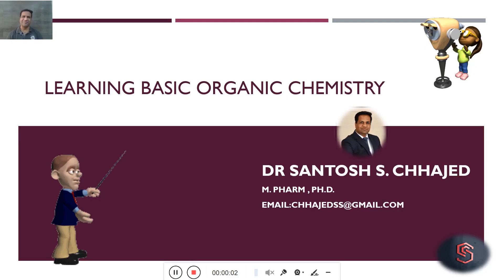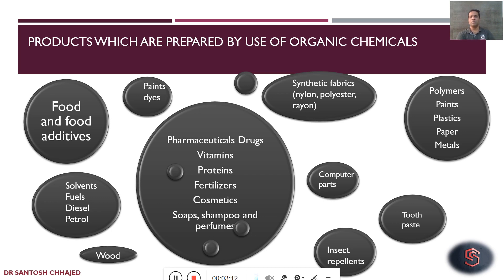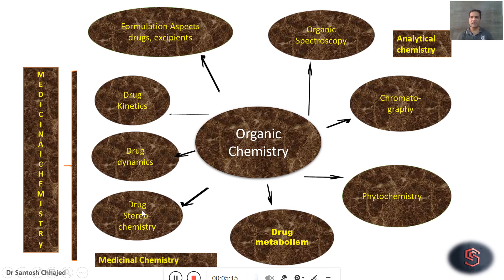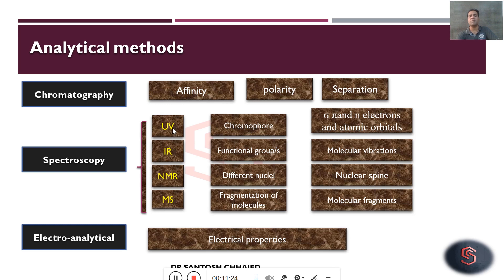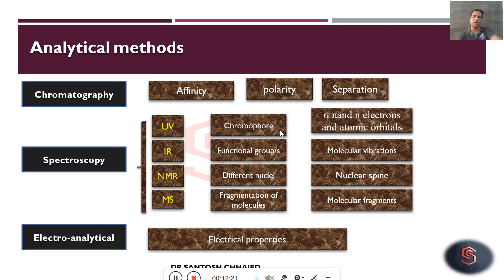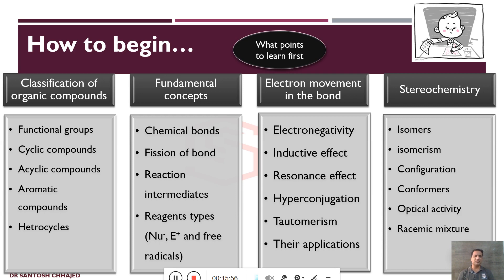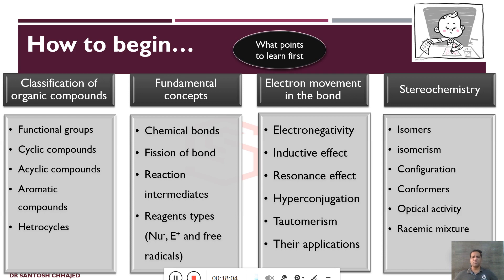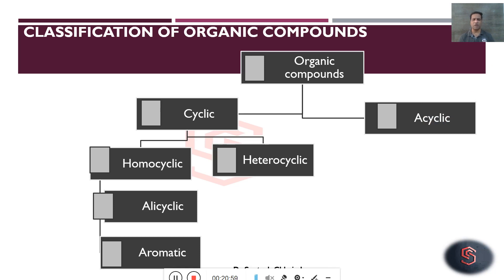Chemistry Tricks for beginners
Brief idea about learning chemistry are described in this video for beginners

For Learning Chemistry in Simple language with Basic Knowledge Watch following Videos